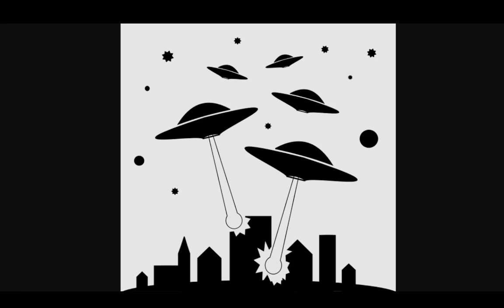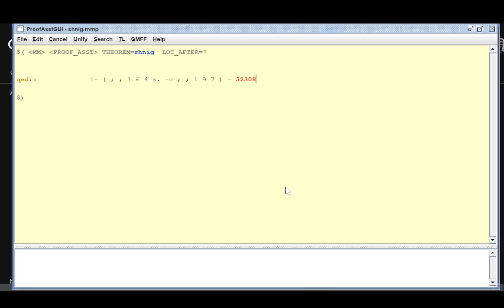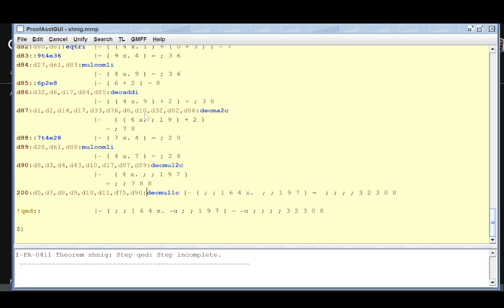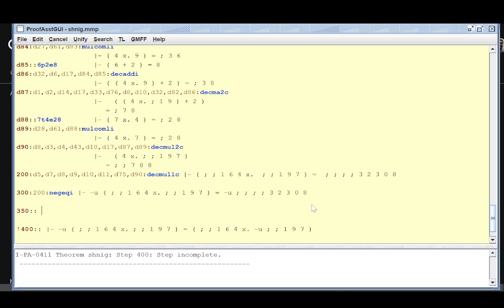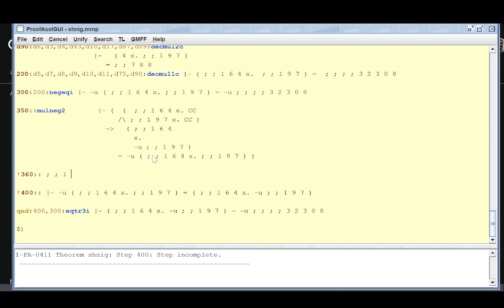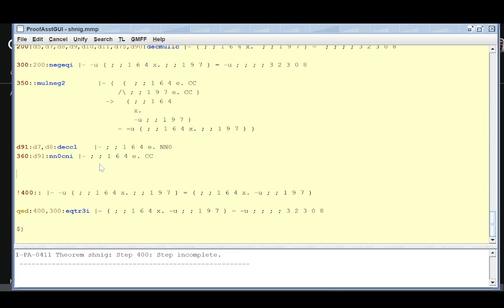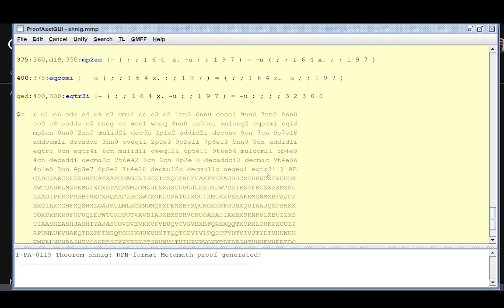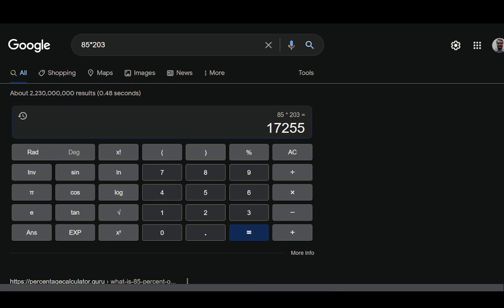High Stakes Maths 3: Aliens, metamath, Wolfram Problem Generator, 7 x 5 = ?????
This is a video about a scifi scenario in which it would make sense to rigorously prove a simple theorem all the way from the ZFC axioms using metamath.

It's massively over rigorous overkill for a simple and basic problem, which is kind of the motto of pure mathematics haha.

I hope this series is an interesting way for people to get some exposure to metamath in a way which is interesting and fun.